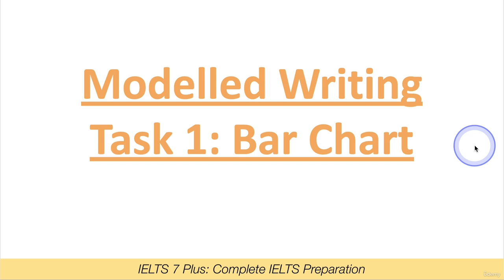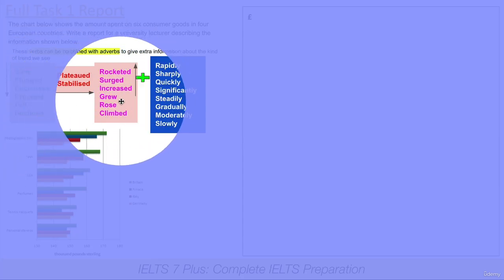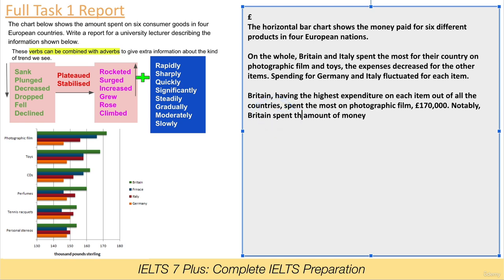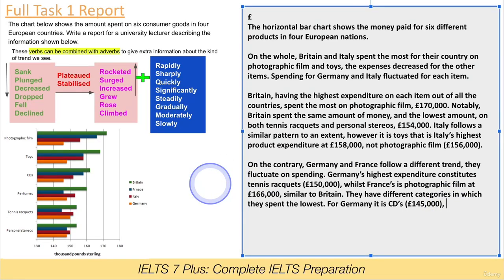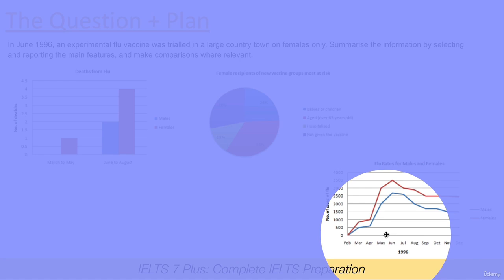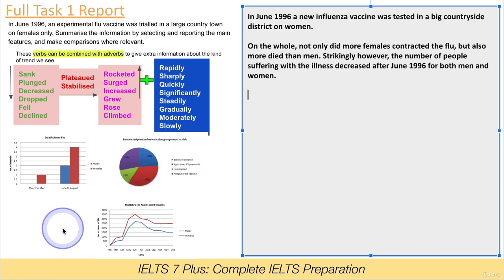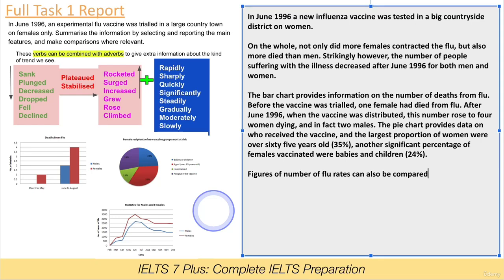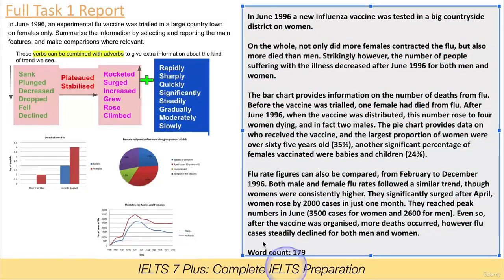009 IELTS Writing Model Task 1 Bar + Mixed Questions